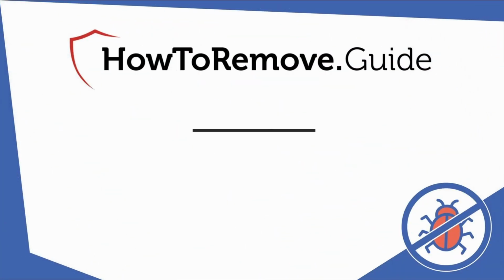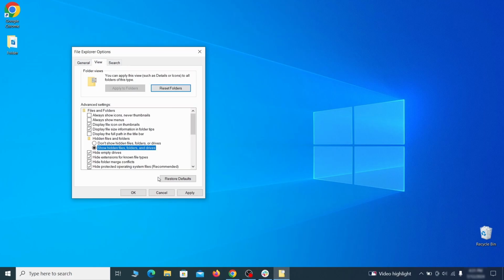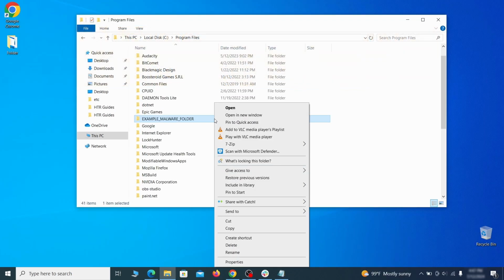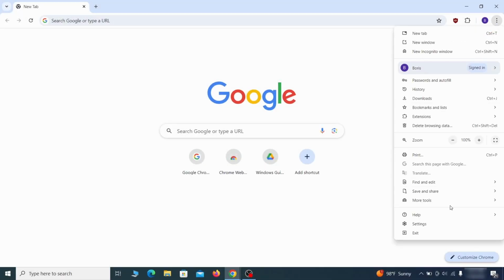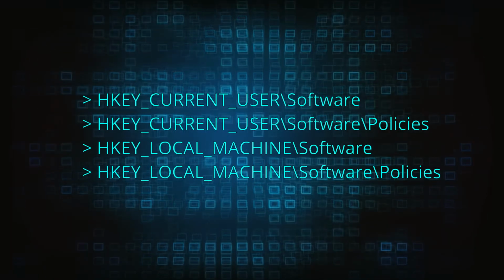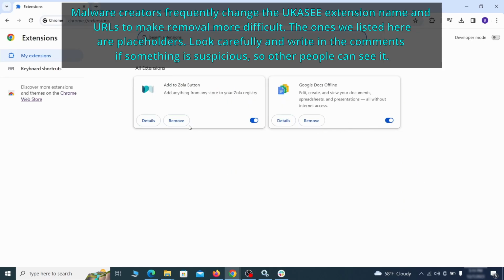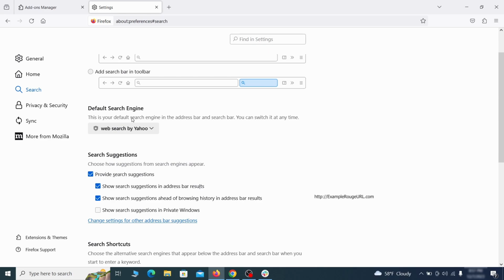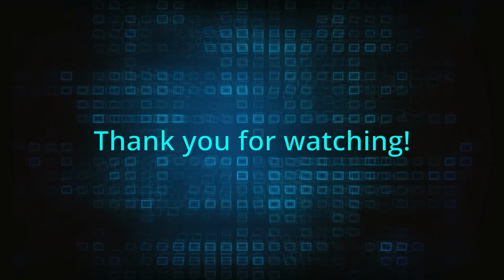UKASEE Extension Removal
This video will show you how to remove the UKASEE Extension virus from your computer. If you still need help we have a detailed guide with all the steps in the following

00:00 Intro
SECTION 1: Delete Processes and Files
01:05 1. Remove Suspicious Apps
01:38 2. Reveal Hidden Files and Folders
01:55 3. Removing Suspicious Tasks in the Task Scheduler
02:40 3. Task Manager and File Deletion
03:18 4. How to Delete Persistent Files
SECTION 2: Policies Cleanup
04:32 1. Policy Editor
05:13 2. Registry
06:11 NOTICE: SEE THE PINNED COMMENT FOR MORE INFO
07:39 3. Chrome Policy Remover: Free Automatic Tool
SECTION 3: Browsers Cleanup
08:42  Chrome
10:05  Firefox
11:06  Edge